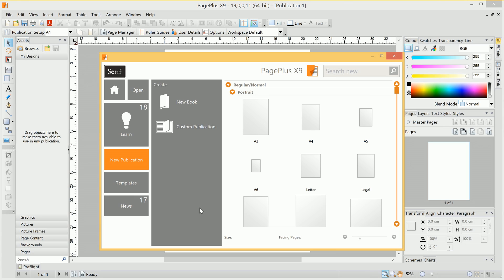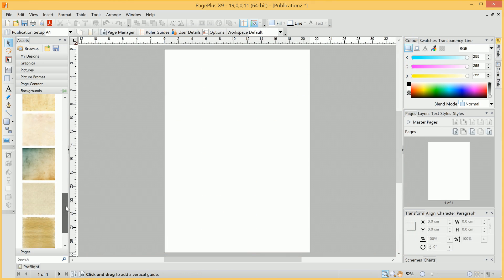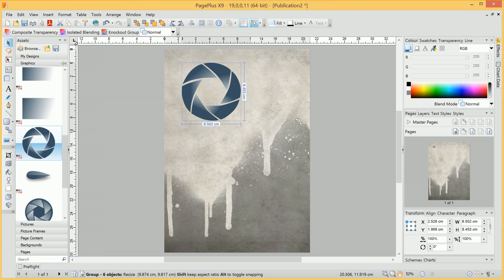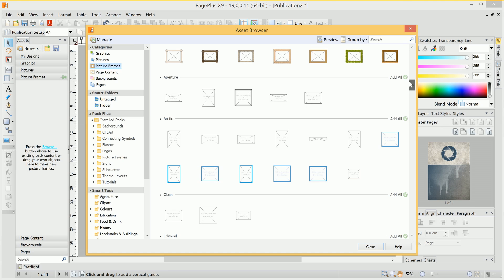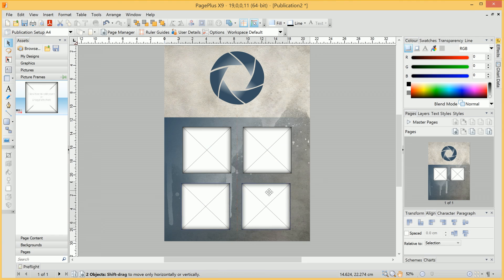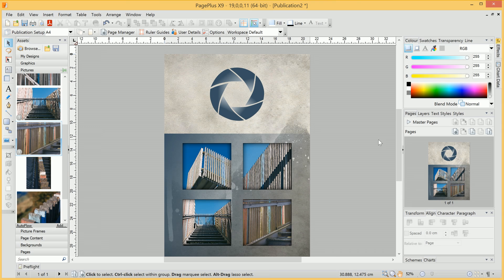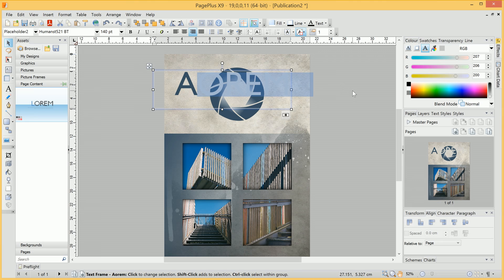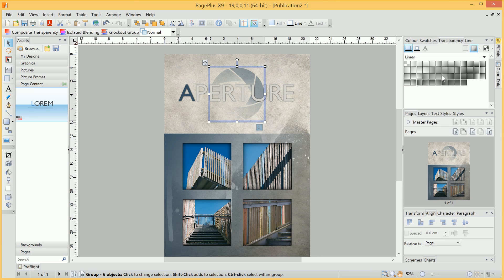Serif PagePlus X9 Tutorial - Using Assets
Find out how to populate your publications in PagePlus X9 with asset content.

and ask questions in our friendly community